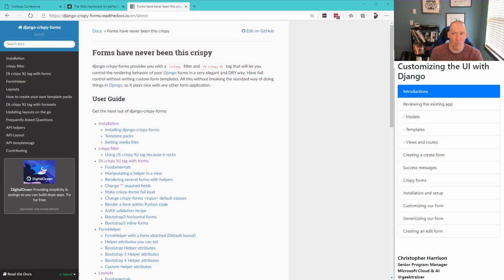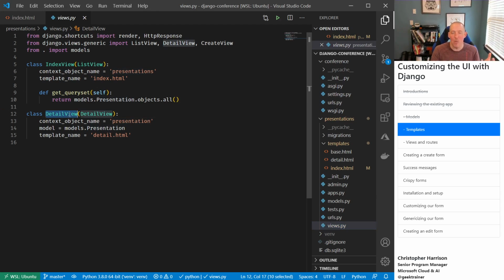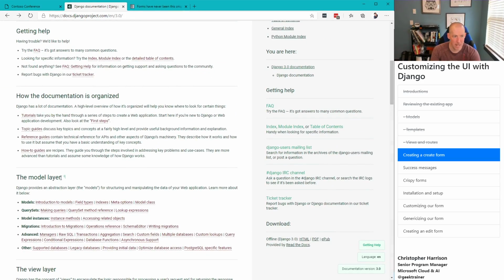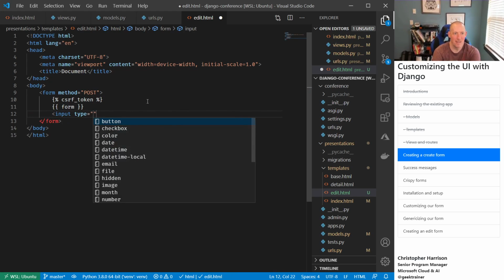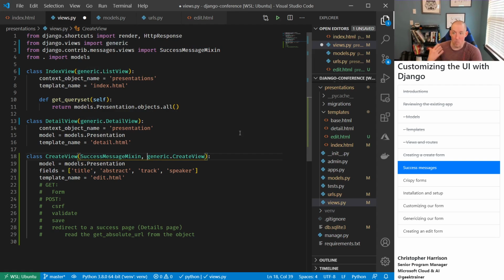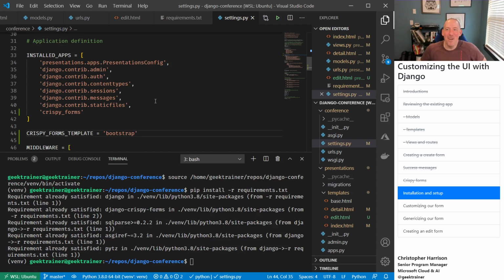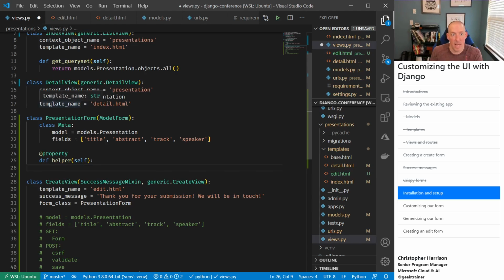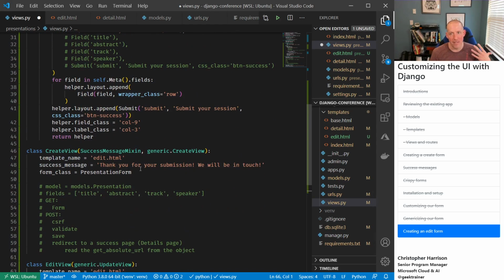Build a Custom UI with Django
Django can provide many default page layouts. But one size doesn’t always fit all. In this session, you’ll learn how to create great-looking pages using just a few packages and lines of code.

Presenter: Christopher Harrison

Christopher Harrison is a program manager and content developer at Microsoft. He is also a self-proclaimed geek with a passion for development and educating others.

[eventID:7565]